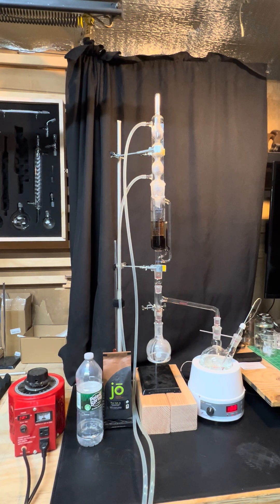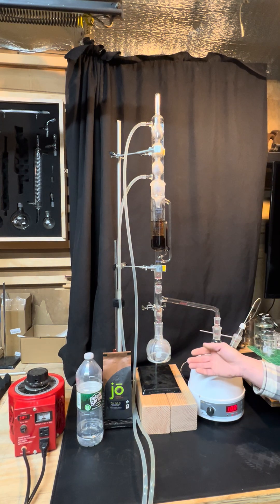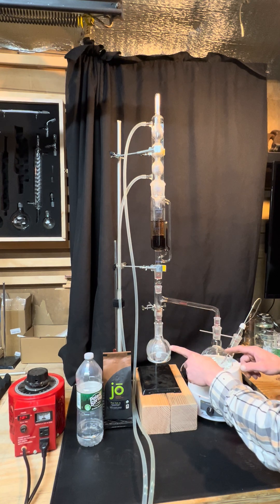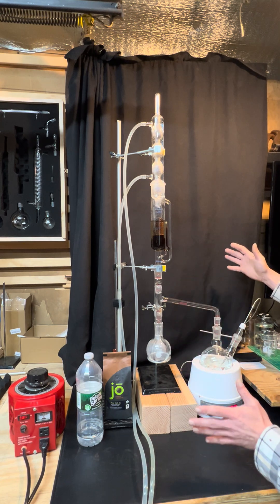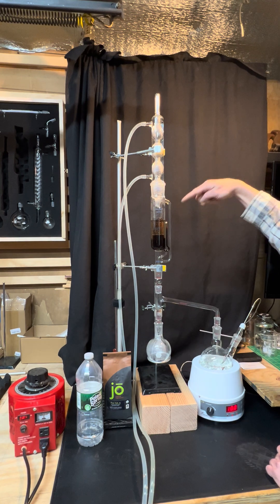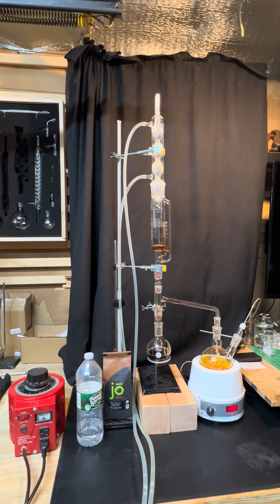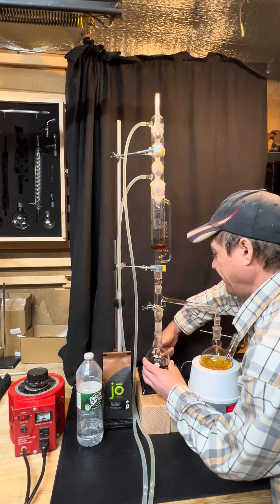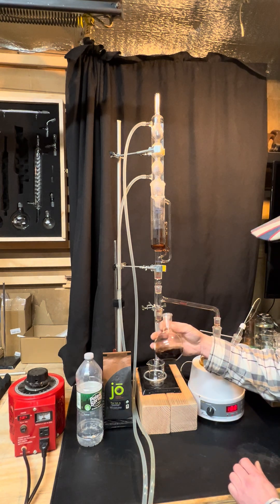Subscriber Requested Serveable coffee...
The other day a subscriber named Trevor from Up Woodworking requested a complicated coffee contraption designed to easily serve customers fresh coffee without returning it to the boiling flask.
In this video I show the design I came up with.
He wishes to make a whimsical coffee making machine for use at events such as Renaissance and Pagan styled festivals.
I very much like what I saw on his channel although it is small.
Trevor, your signs were beautiful from what I saw.
As for improvements to the system, you don't need extra adapters if all the glassware has the same fitting, reducing unwanted condensation in the system. Insulating some of the glassware would also improve movement of the steam to the reflux condenser.

~Daedalus